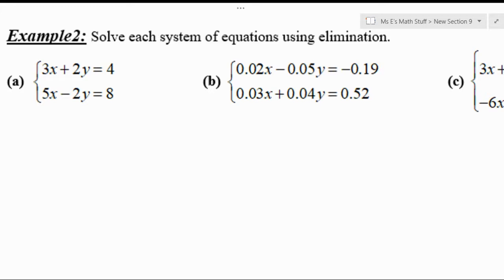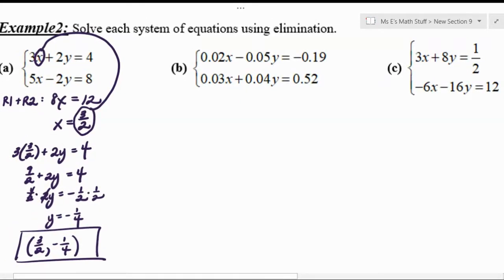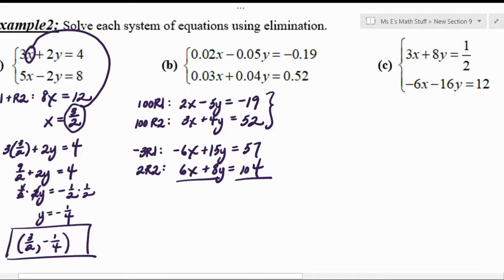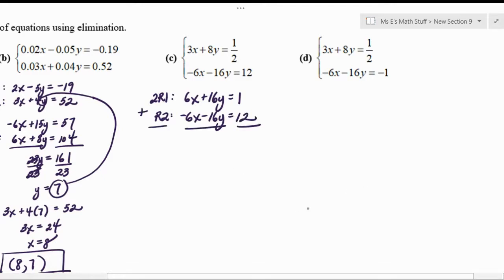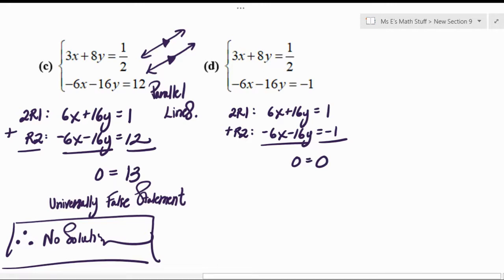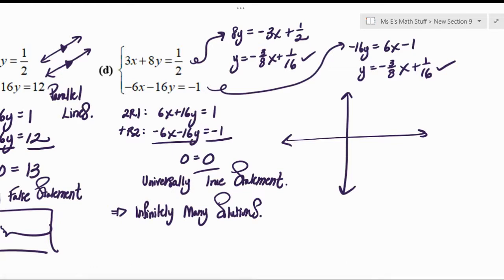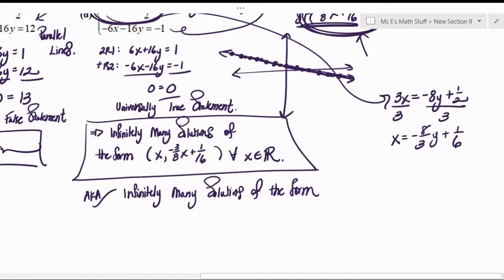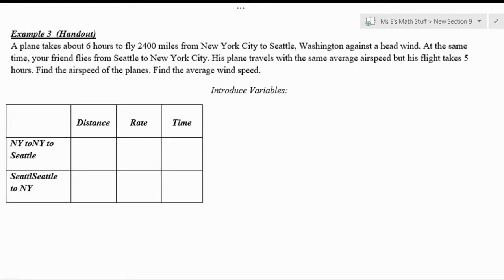APC 7.2 video 3 (18 min)